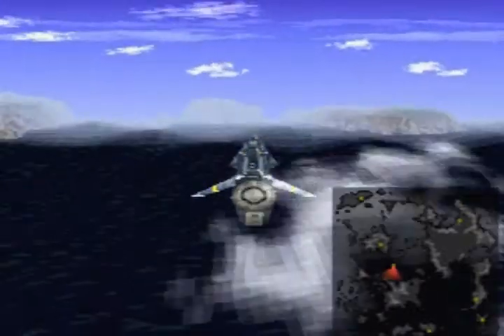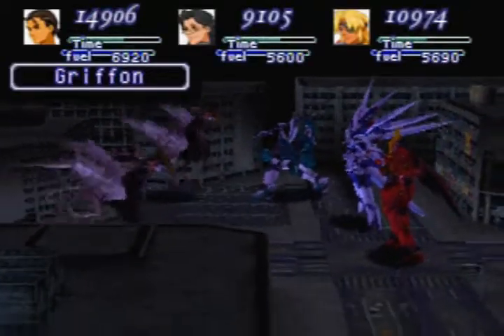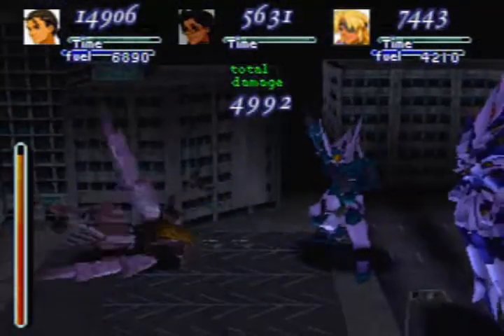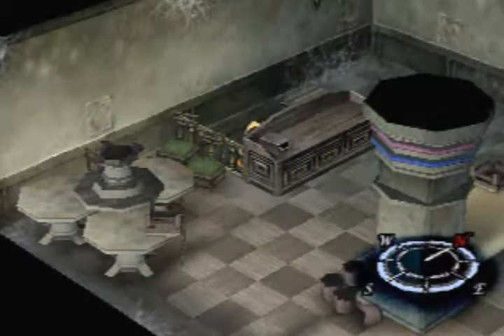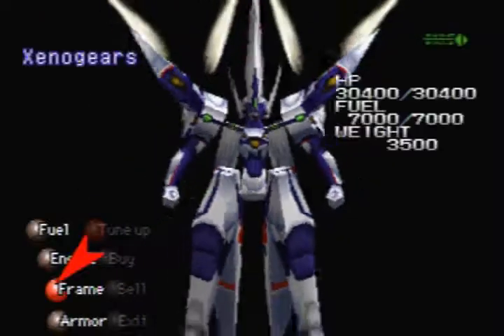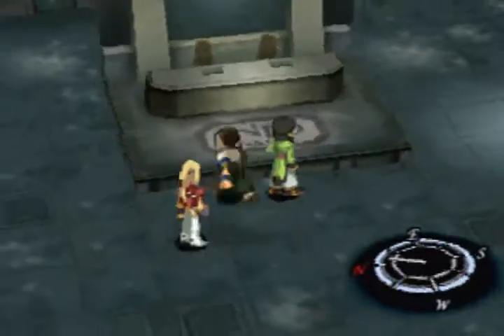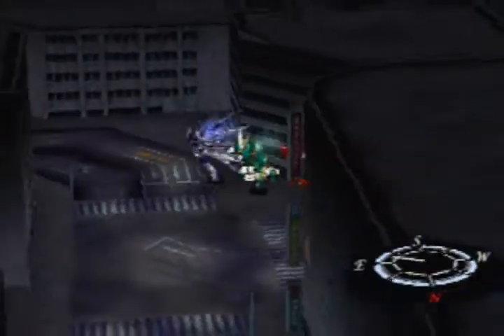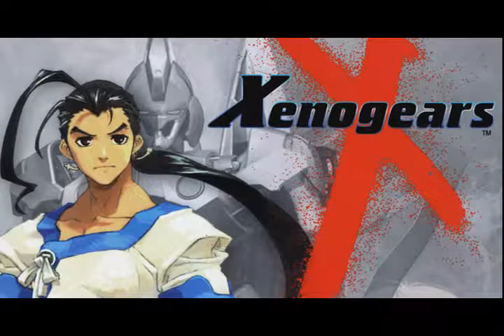Let's Play Xenogears #145: Lighthouse of Wanders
Now that the Duneman Isle has been properly vetted, it's time to check out another hidden treasure in the post-apocalyptic world:  the Lighthouse.  Fei and his friends discover the remains of the Zeboim civilization, and a very important shop!